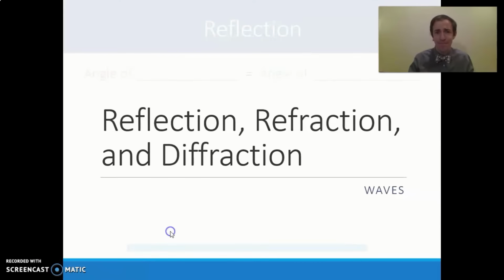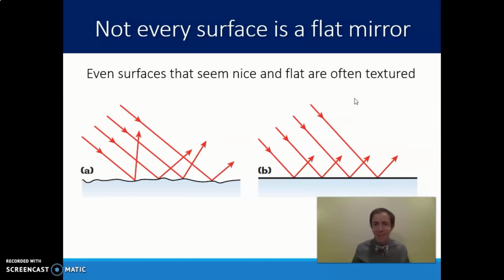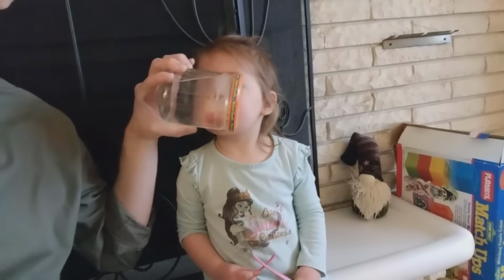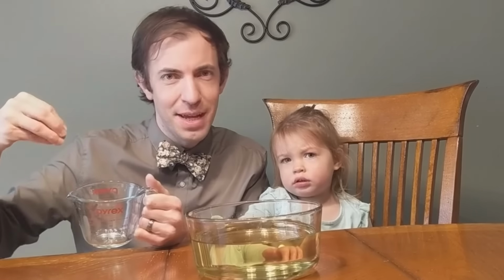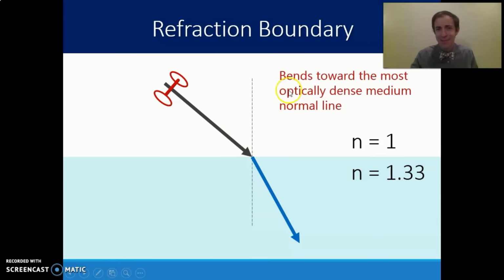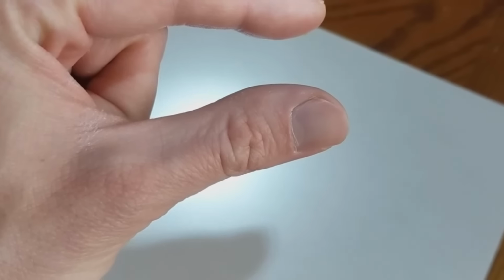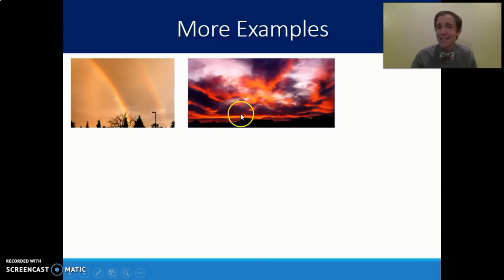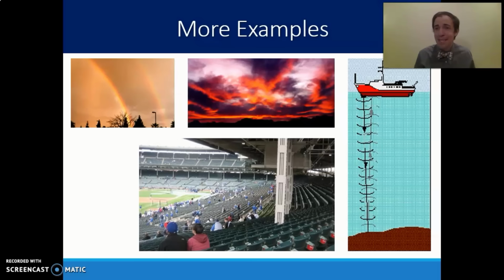Reflection, Refraction, and Diffraction